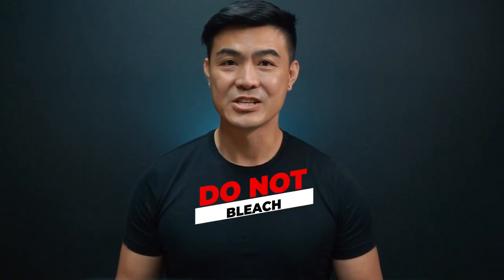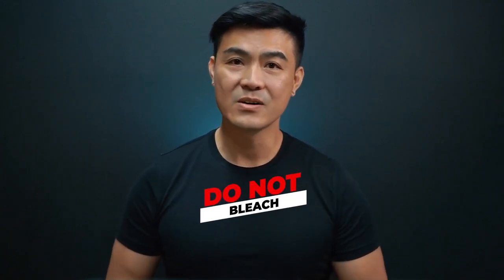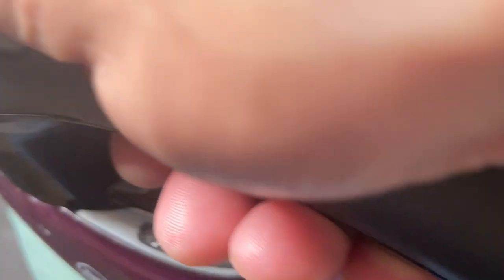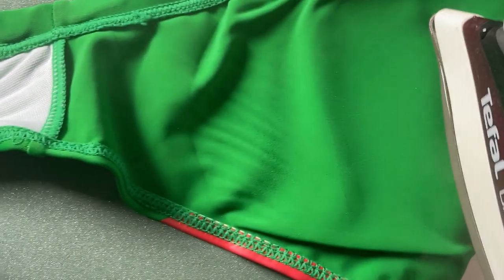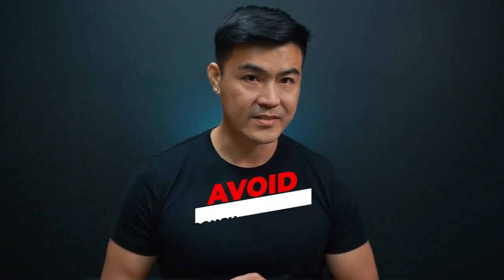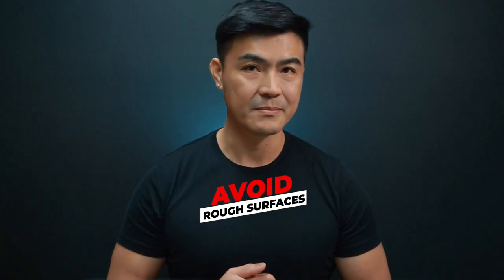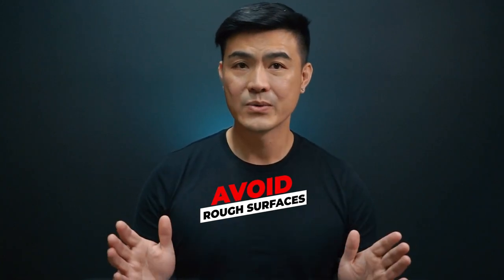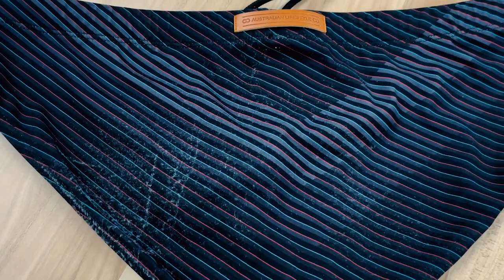How To Care For Swimwear: Do's and Don'ts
A few simple rules to keep your swimwear looking brand new! Here are my top do’s and don’ts when looking after your swimmers.

This video will cover:
 ✔️ How to make your swimwear last
✔️ ​Men’s swimwear care instructions
✔️ Can you dry clean swimwear?
​✔️ Can you bleach swimwear?
​✔️ ​Can you tumble dry swimwear?

All 2EROS swimwear orders will also receive a complimentary mesh laundry bag!